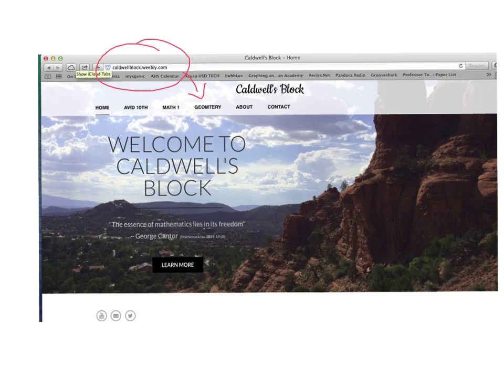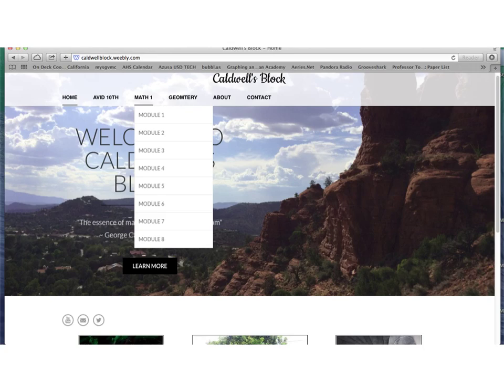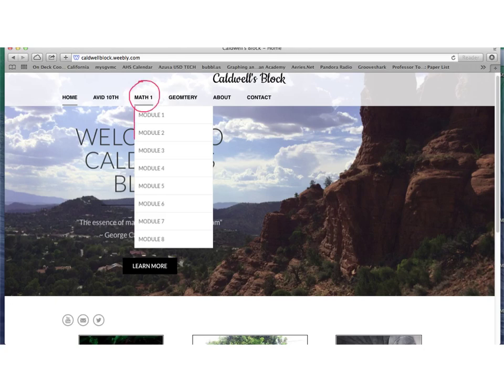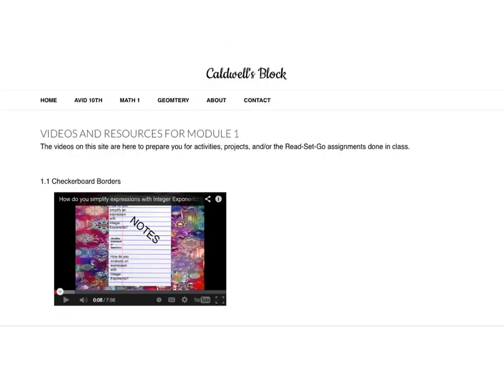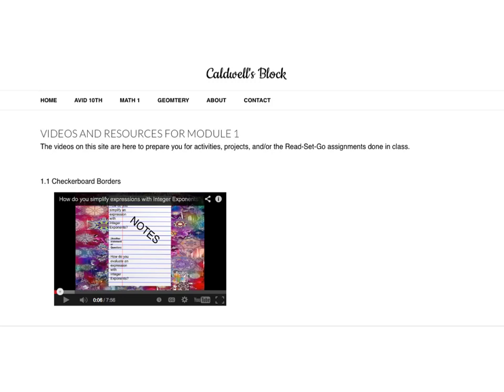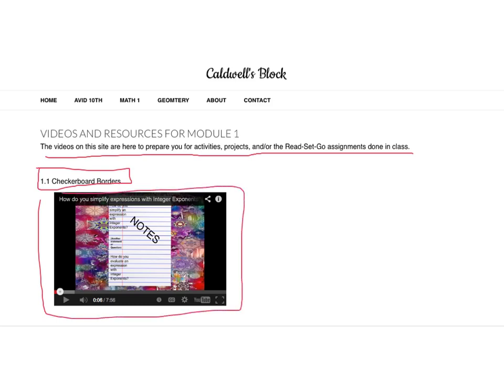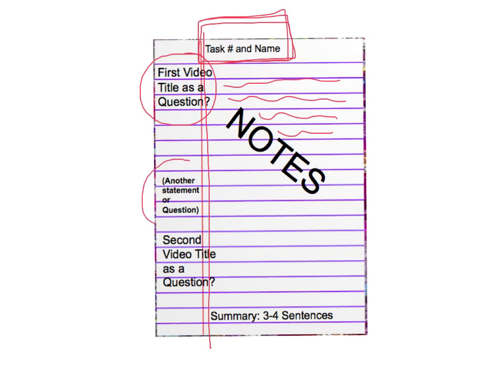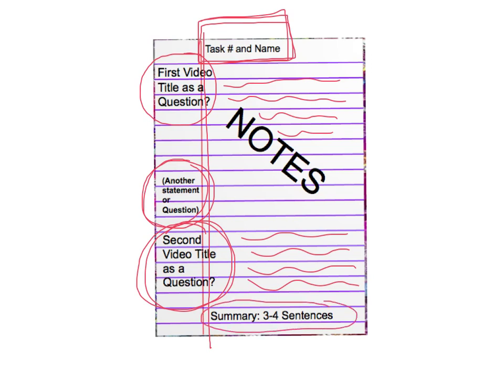How to create FOCUSED Notes from videos?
First Video of the 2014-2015 School Year